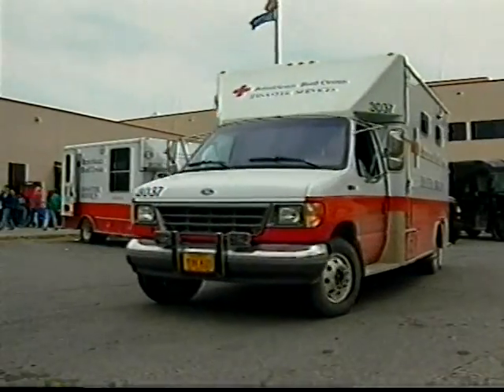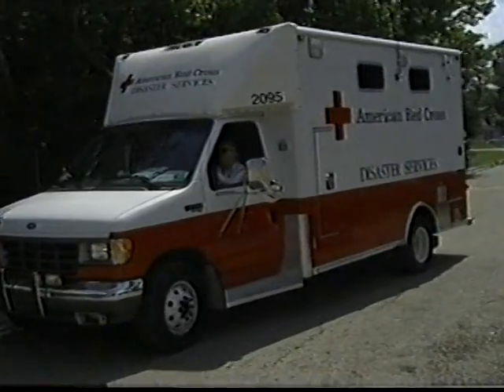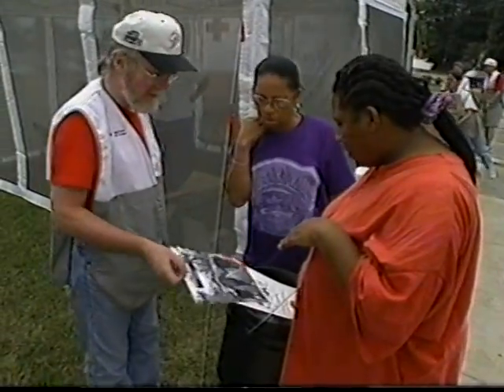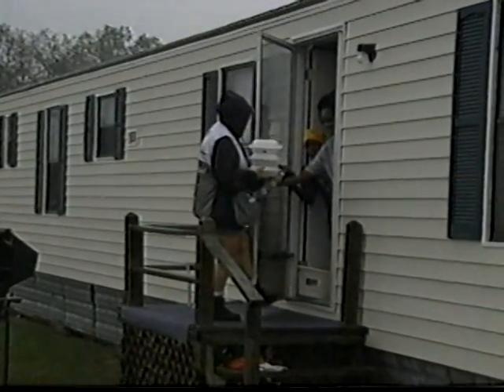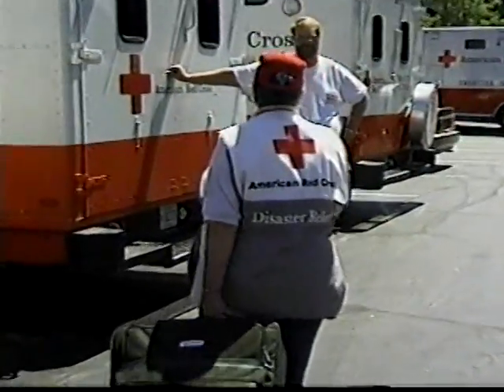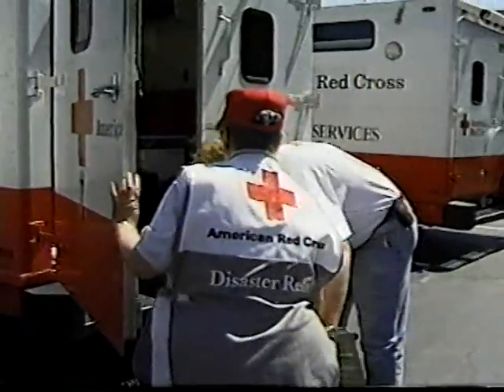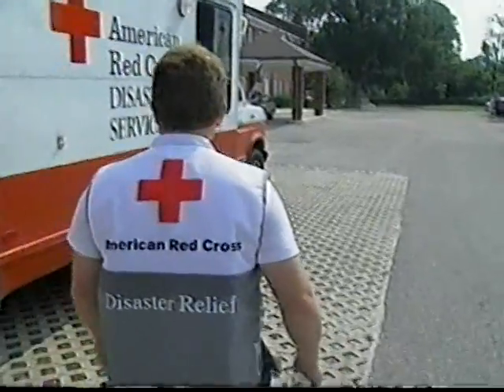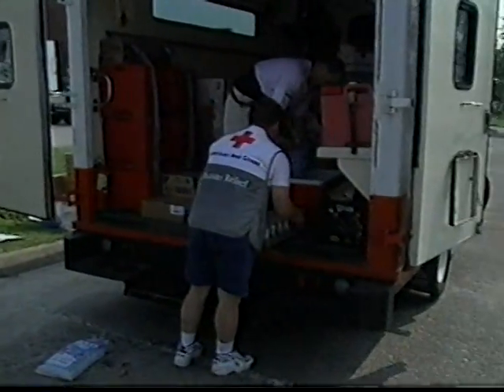ERV Training PT1.mpg